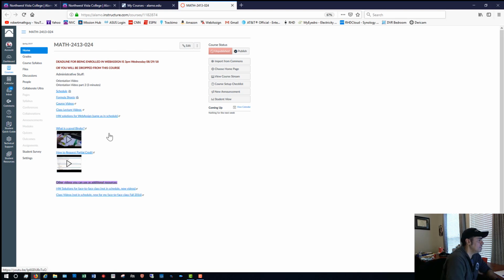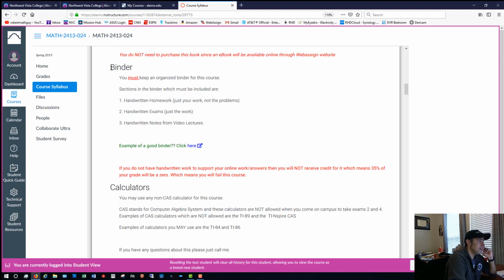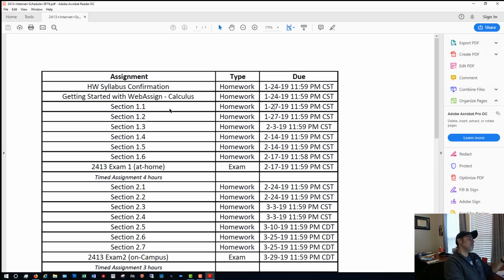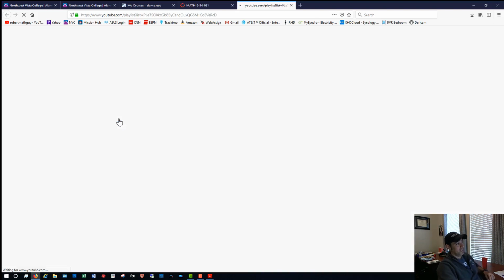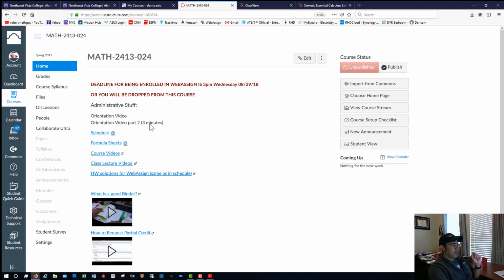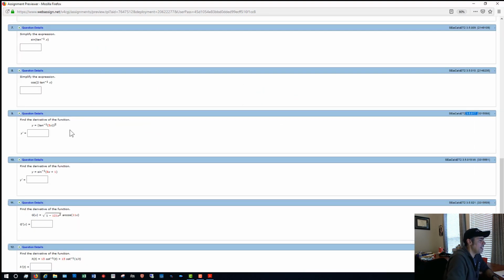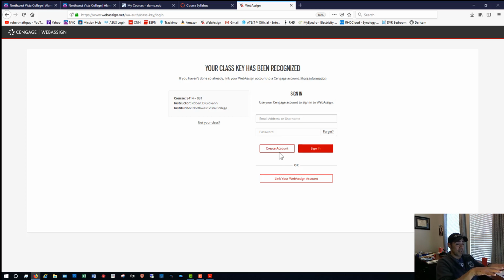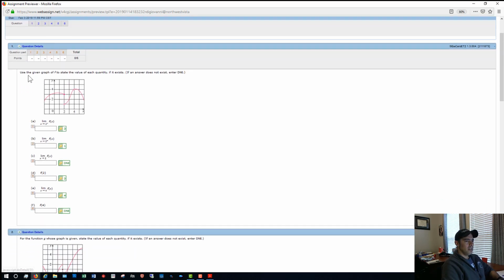Spring 2019 Internet Orientation Video